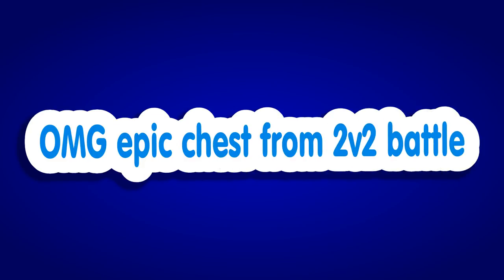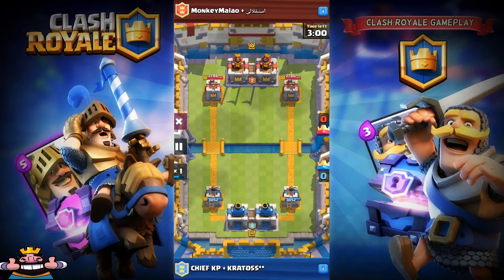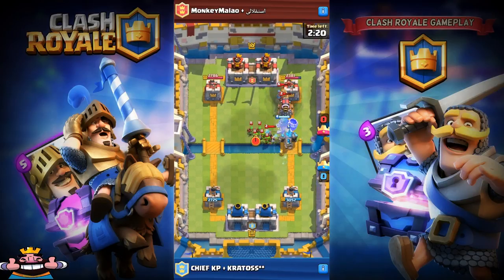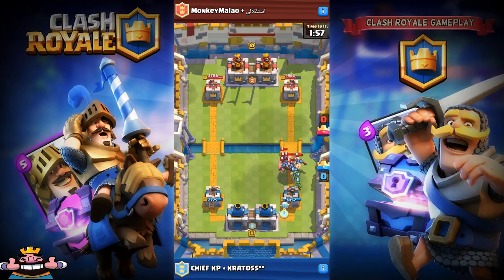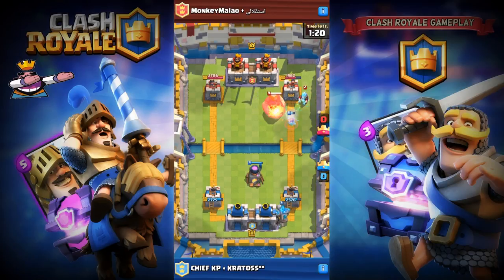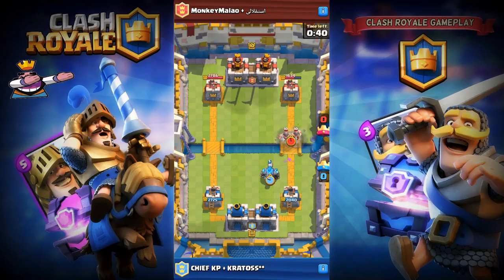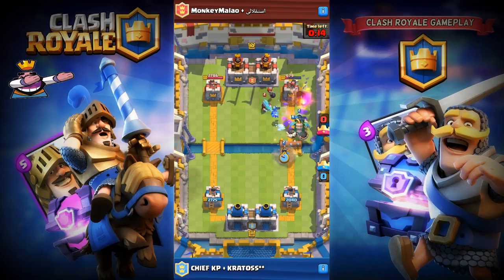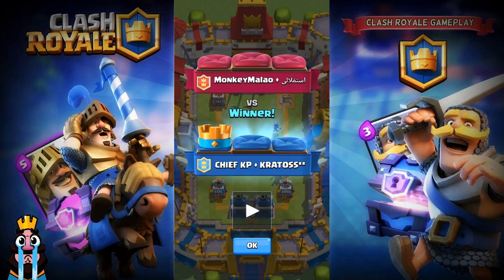OMG! epic chest from 2v2 battle clash Royale